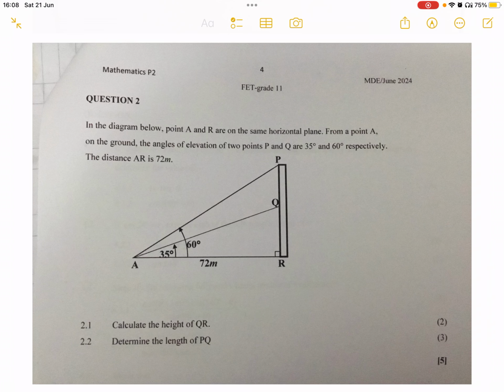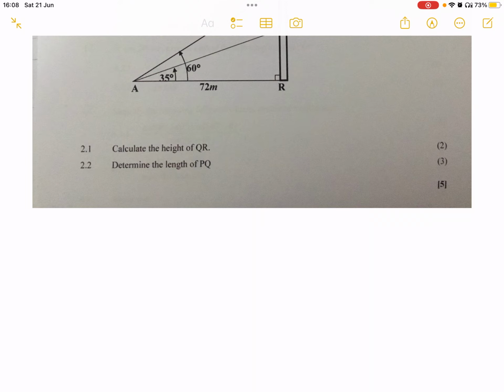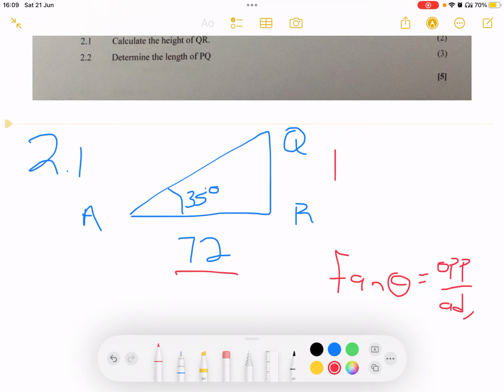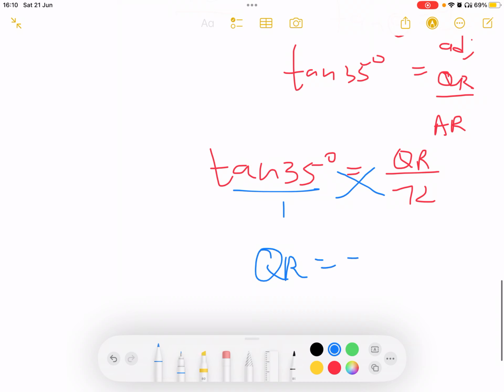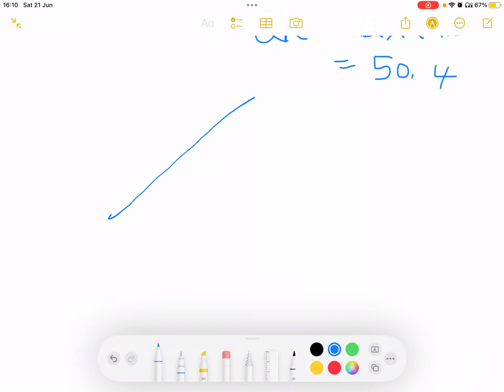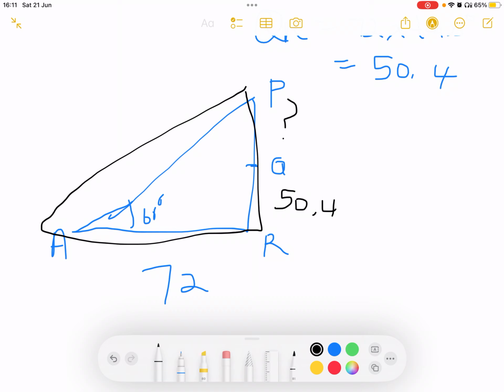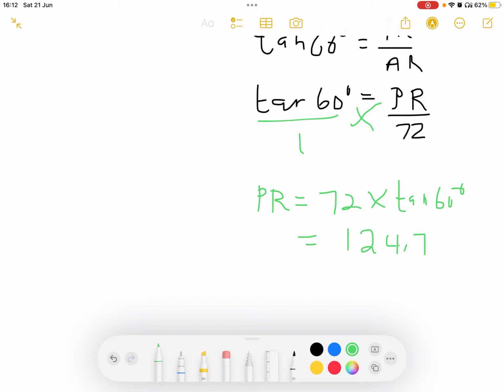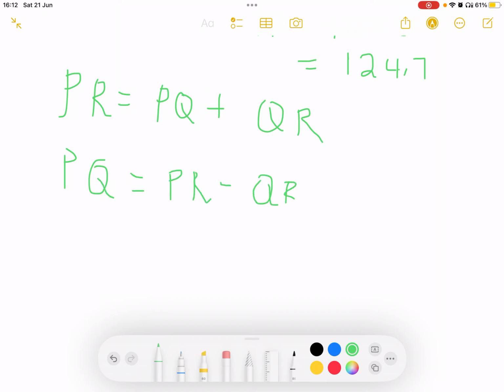Grade 11 Mathematics Paper 2 Q2 | 2D Trigonometry (Mpumalanga 2024) | Also Perfect for Grade 10s!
Struggling with 2D Trigonometry? 🤯 Whether you're in Grade 11 or Grade 10, this video will help you master the concepts you need to confidently solve 2D trig questions from past exam papers.

In this video, we work through Question 2 of the Mpumalanga Grade 11 Mathematics Paper 2 (2024), focusing on:
✅ Triangle-based trig problems
✅ Correct use of sine, cosine, and tangent in context
✅ Application of trig rules (sine rule, cosine rule, and basic ratios)

💡 Why this video is also great for Grade 10s:
Grade 10 learners are introduced to the foundations of trigonometry and solving triangles — and this walkthrough builds on that knowledge to prepare you for Grade 11 level problems.

📘 Perfect for:

Exam revision
Understanding key trig concepts
Learning how to tackle word problems in trig
Building confidence for Paper 2 questions
🎓 Video created by Mthobisi Mhlongo, dedicated to making Maths & Sciences easy and accessible for South African learners!